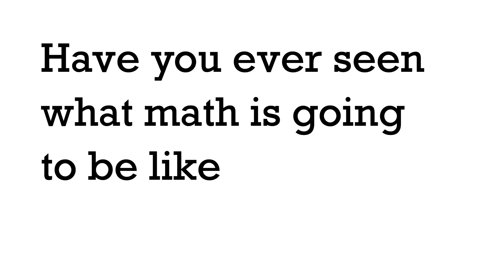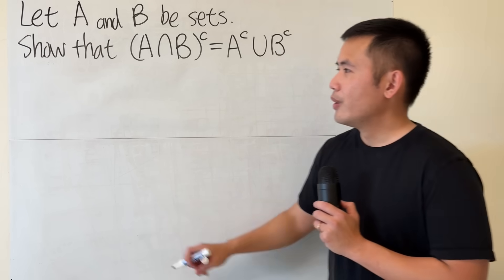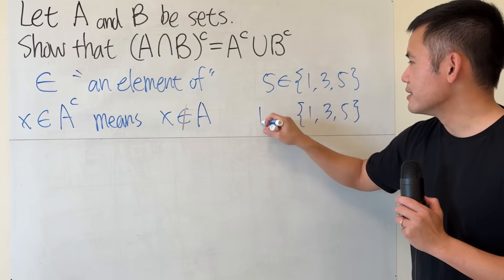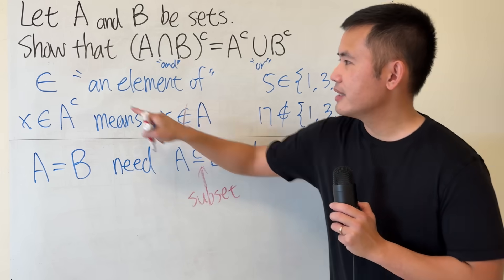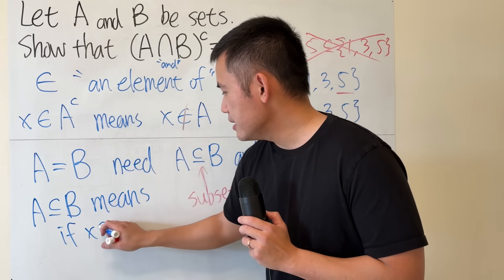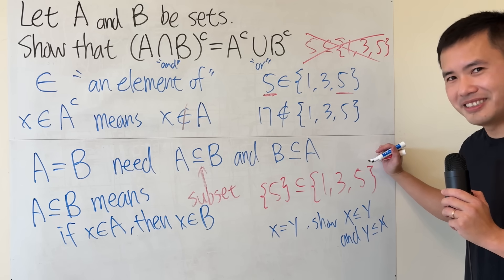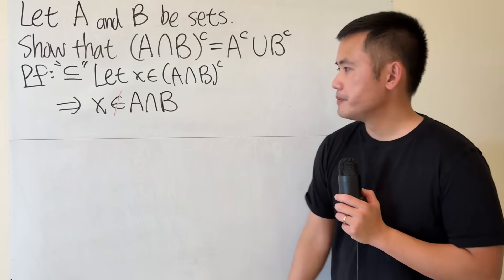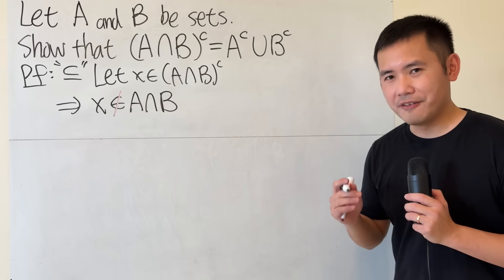A taste of "when there are no numbers in math"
The higher the math you get to, the less often you see numbers! Here's an example of a basic proof in Set Theory, the compliment of the intersection of A and B is the union of the compliment of A and the compliment of B. Enjoy!
Ben D,   Grant S,    Mark M,   Phillippe S.    Michael Z,    Jan P.     Devun C.     Stefan C.     Ethan BW     Didion S.     NN     Minkyu Y     Brandon F     Levon M     shortsleeve     Jack P     Gabriel G     Yeeted C     David H     Mateo F     Emma M     Eden E     Minicat     Jose R     Nicholas Fey     Tyler B     Lucas W     Ahmet Ö     An R     Camila L     Luupo     Farrah    Batman 1127     Mathguru     Дмитрий П.    Michelle L.    Alin V.     Archer.    L Ali.    Subotai B.     Spencer A.     Chris     Jason B.     Ou S.      Nuddi M.     Jackson M.    Jordan T.     Gregorio B.      Omkar N.     John D.    Zero     Jeffrey C     J D     Chaz W.     Ryan     Turbo S     Arcana     Rehan M    Lukasz M     NaiKang W     Kevin Y     Gamesh K